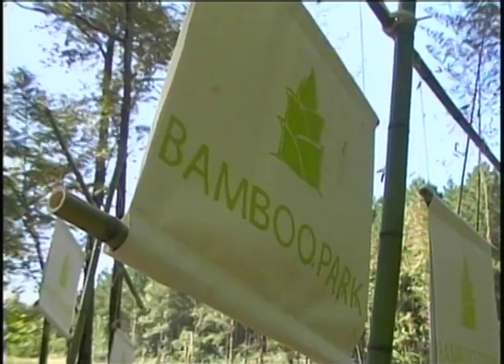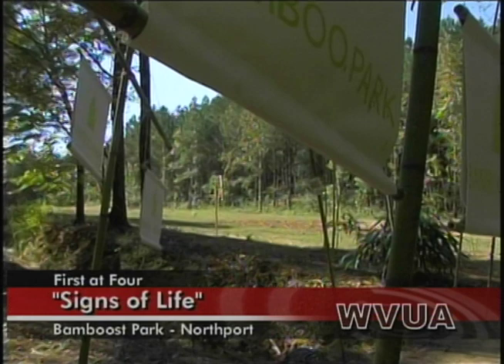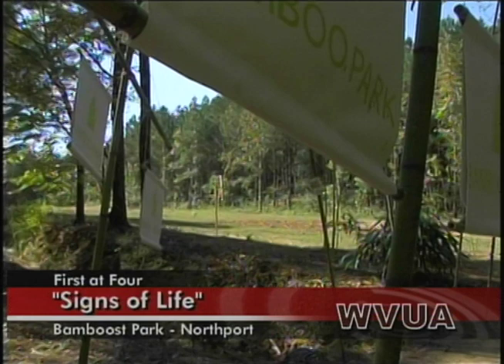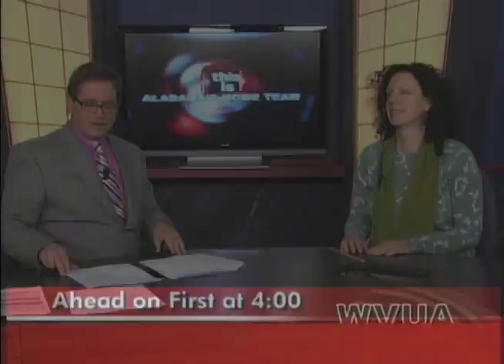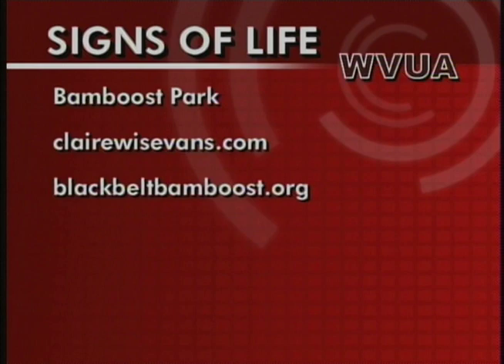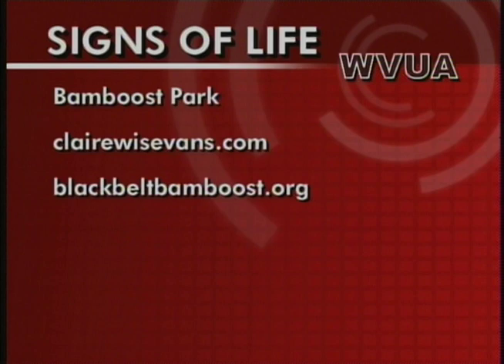Bamboo Art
Artist Claire Lewis Evans talks about her latest exhibit and work with bamboo. Her art is on display in Tuscaloosa County's new bamboo park.

OAD: Wednesday, October 24th, 2012